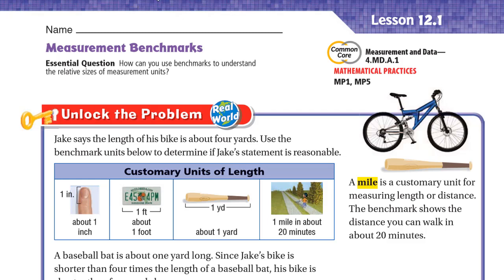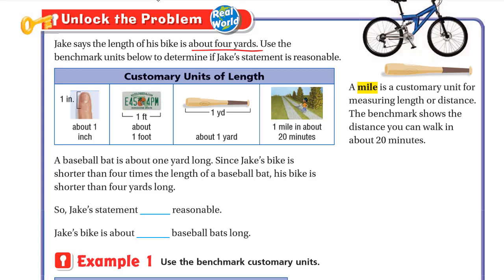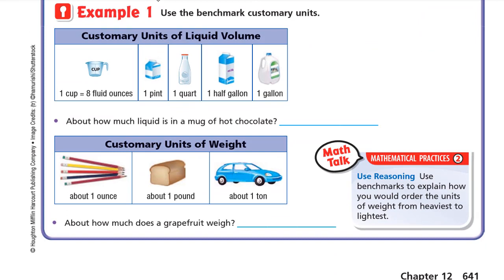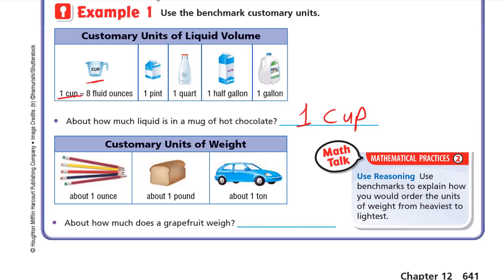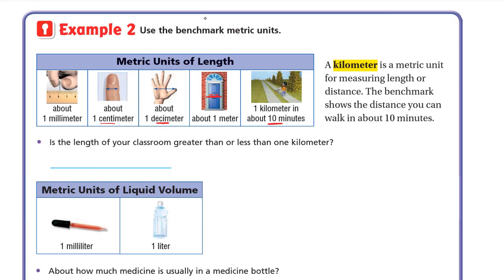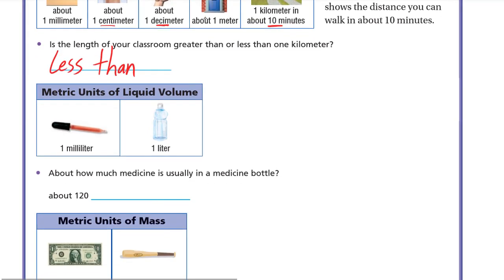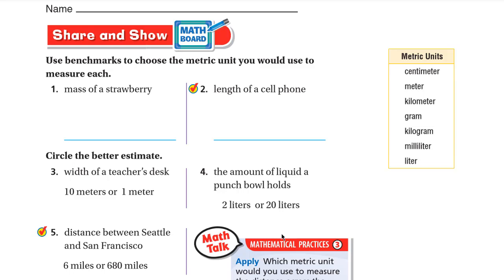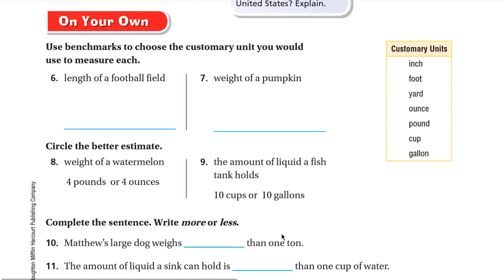Go Math 4th grade Lesson 12.1 Measurement Benchmarks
Use benchmarks to understand the relative sizes of measurement units.
Know relative sizes of measurement units within one system of units including km, m, cm; kg, g; lb, oz.; l, ml; hr, min, sec. Within a single system of measurement, express measurements in a larger unit in terms of a smaller unit. Record measurement equivalents in a two-column table.
Compare decimals to hundredths by reasoning about their size.
Chapter 12
Go Math 4th grade Lesson 12.1 Compare Decimals